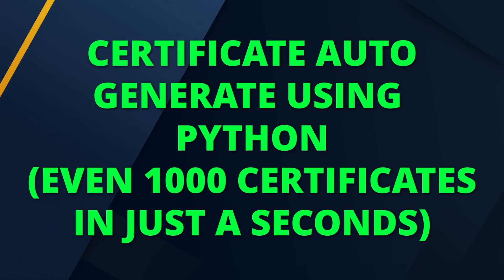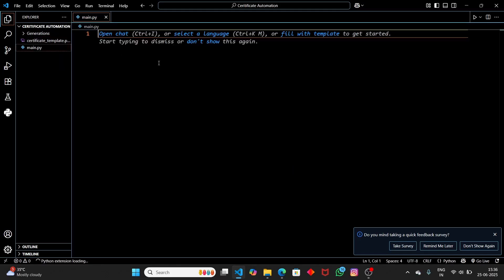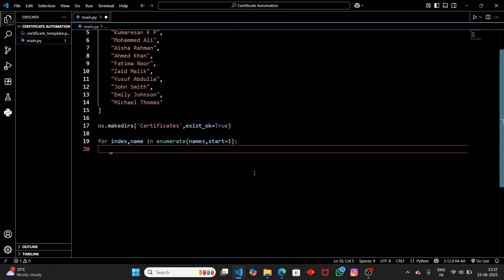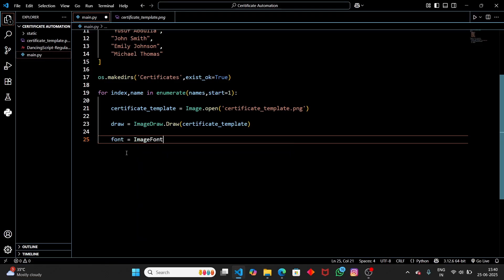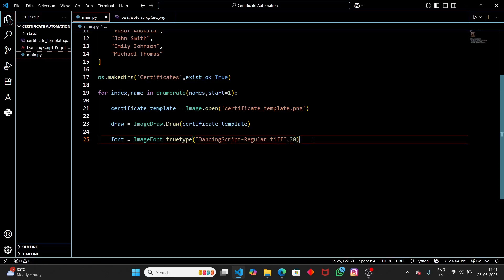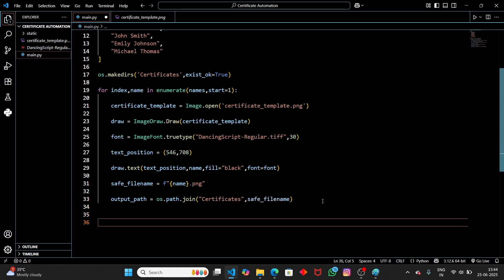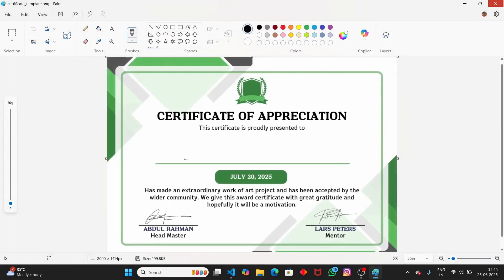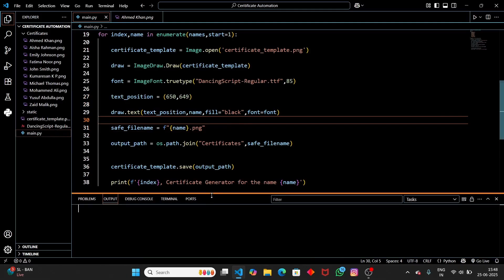GENERATE Certificates using PYTHON! - Certificate Batch Automation Using Python!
🎥 In this video, you’ll learn how to automatically generate certificates using Python for 10, 100, or even 1000 students in just a few minutes! 🔥
No more manual editing — we’ll automate the entire process using Python and the Pillow library.

Perfect for:
🧑‍🏫 Teachers
🏫 Schools & Colleges
👨‍💻 Event Organizer
🧾 Online Course Platforms

🚀 What You’ll Learn:
🖨️ How to generate certificates from a name list
🖼️ How to use a template image
🔤 How to place names at the right position
📄 How to export each certificate as a PDF
🧠 How to do it all using a simple Python script!

💻 Tech Used:
🐍 Python
🖼️ Pillow (PIL)
✍️ TTF Fonts (Google Fonts)
📜 Certificate Templates

Timestamps:
00:00 Intro
00:22 Sample template
00:32 canva.com
00:57 Output folder
01:16 Install libraries
01:50 Create python file
01:56 Import libraries
02:21 Name list
03:09 Create folder
03:54 Open template
04:23 Draw object
04:46 Google fonts
06:19 Input font
07:03 Text position
08:10 Draw text
08:40 Save file
13:18 Save PDF